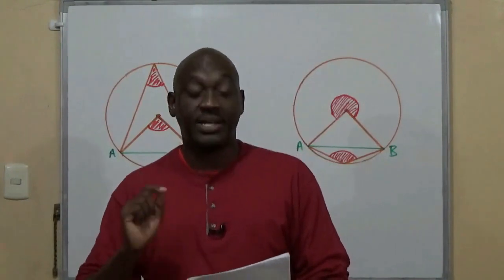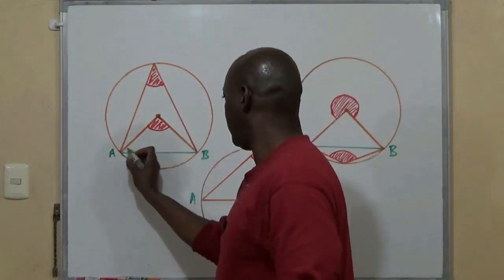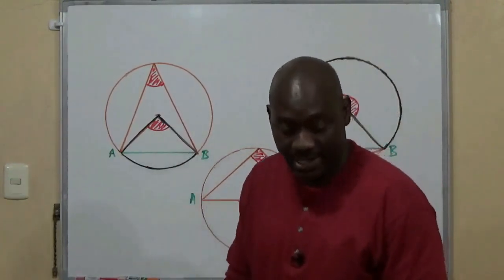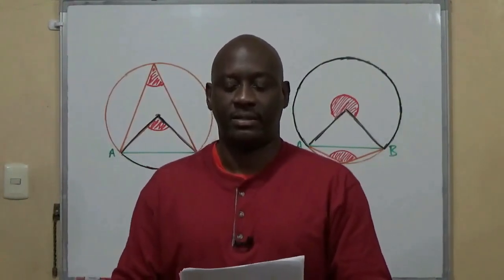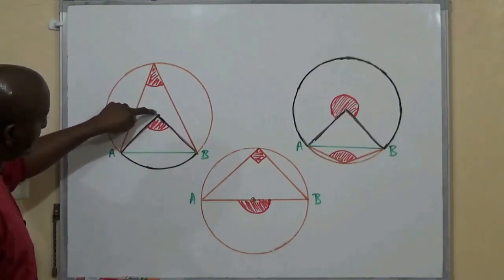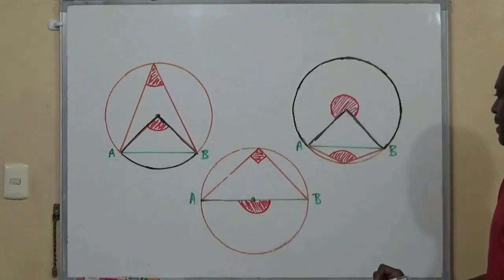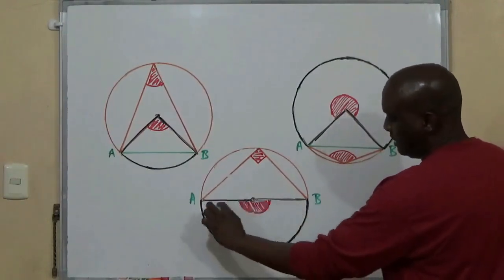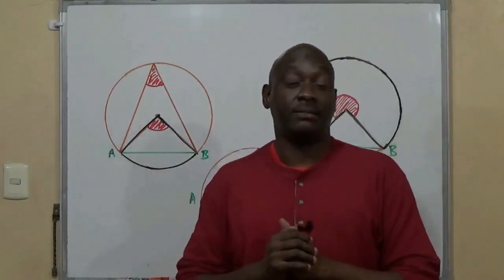Circles 04 - Theorem 2 and Theorem 3